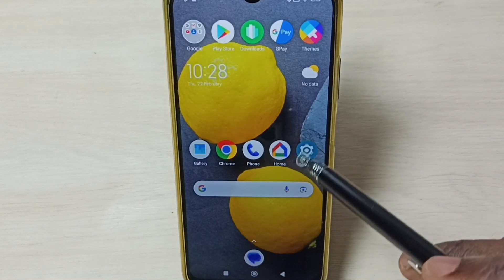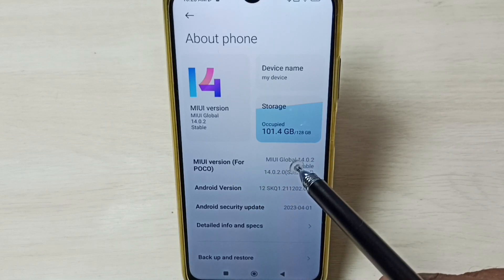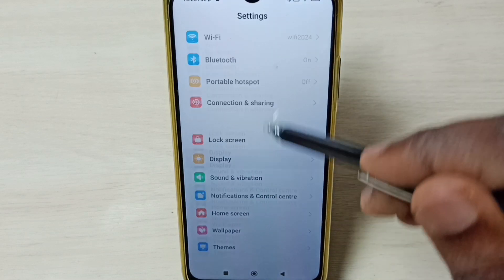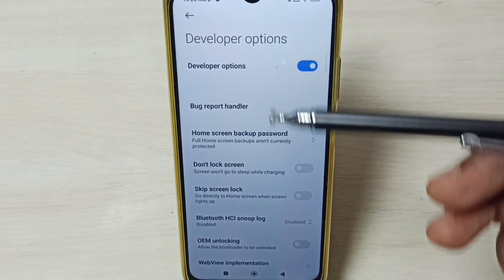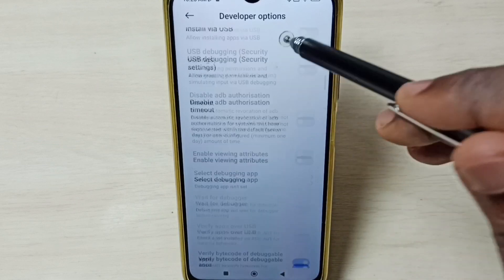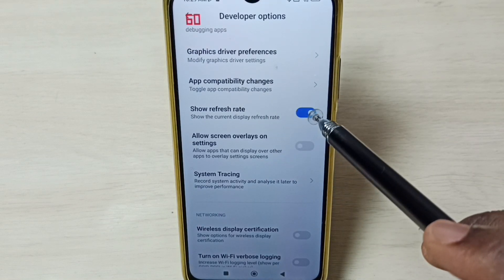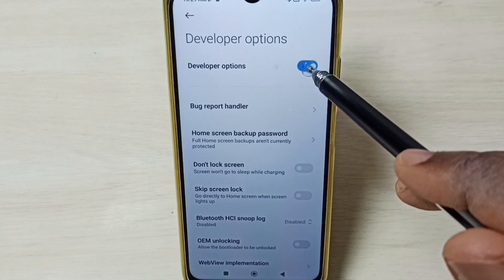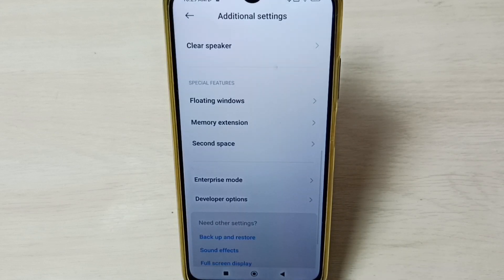POCO C55 : How to Enable or Disable Developer Options